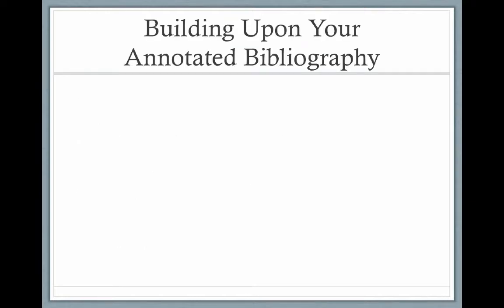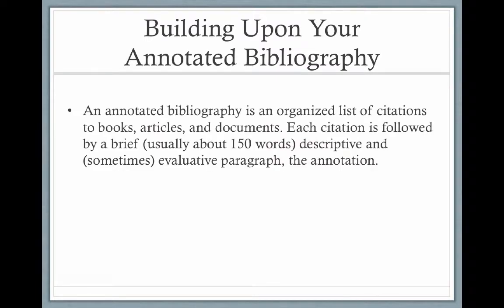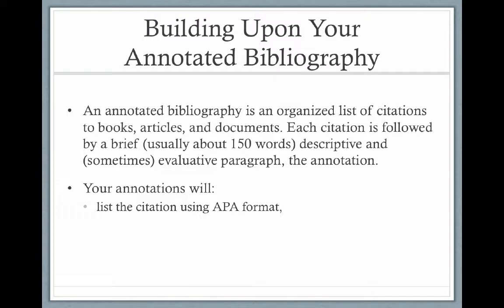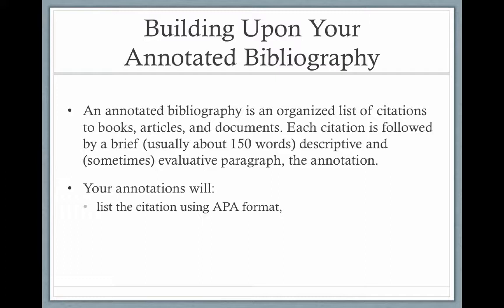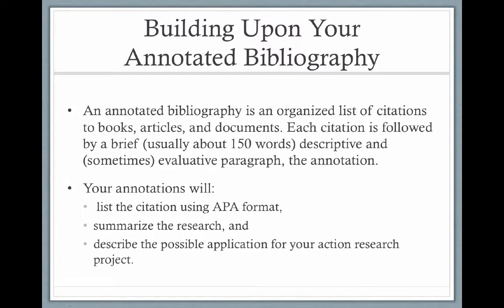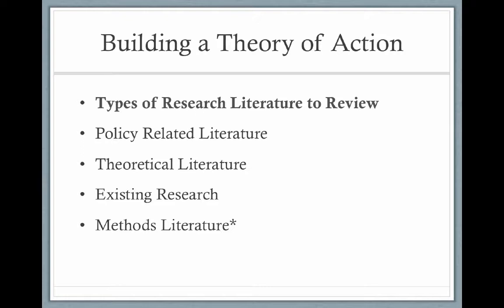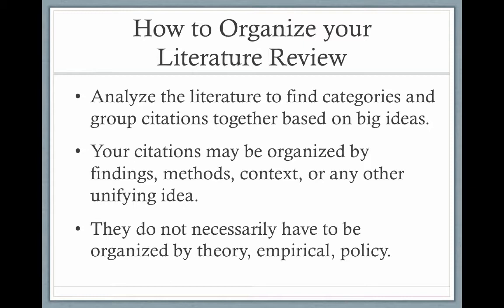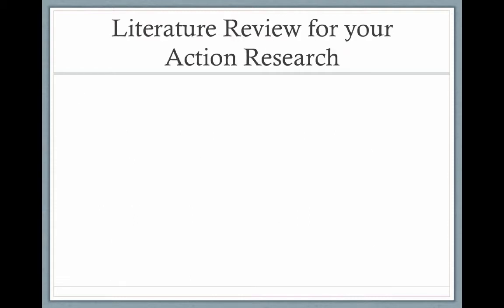Conducting the Literature Review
Table of Contents:

00:15 - Why do we review the research literature?
00:32 -
01:12 - Koshy (2005)
01:49 - Building Upon Your Annotated Bibliography
02:47 - Expanding the Annotated Bibliography into a Literature Review
03:09 - Building a Theory of Action
03:56 - How to Organize your Literature Review
05:15 - Literature Review for your Action Research